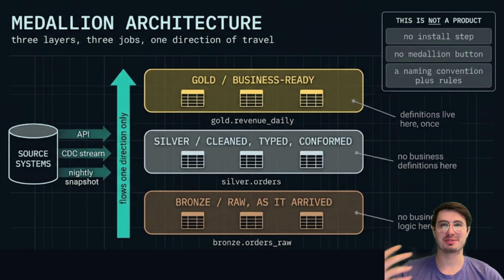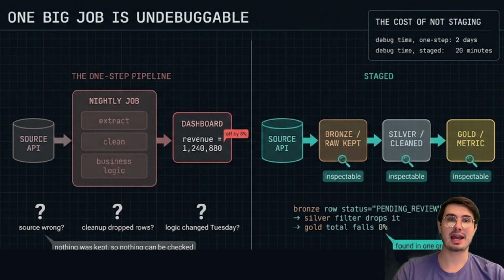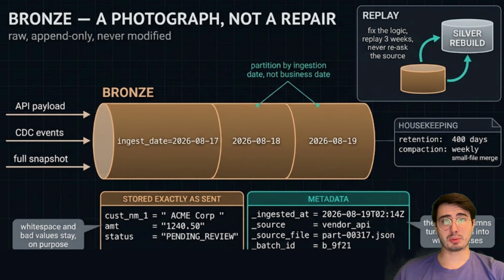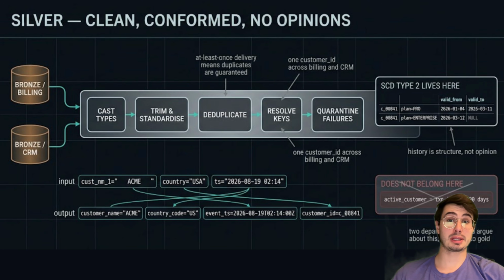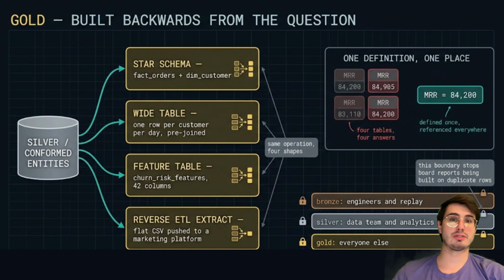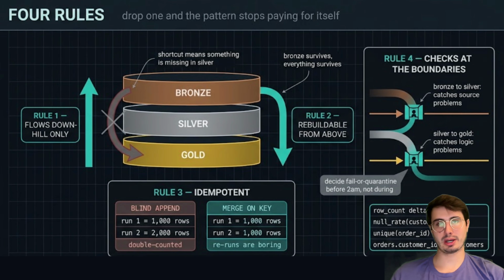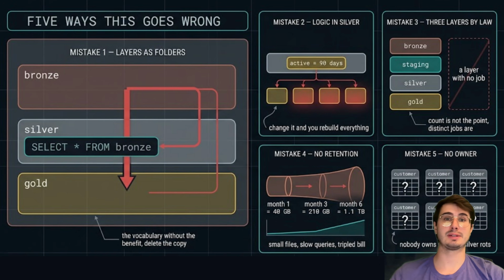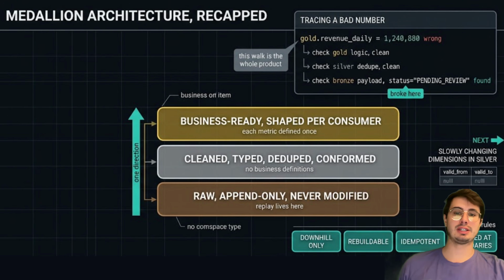Medallion Architecture Explained (Bronze, Silver, Gold)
Medallion architecture isn't a technology you install — it's a discipline. Here's how bronze, silver, and gold layers keep your data platform debuggable.

I break down exactly what belongs in each layer: bronze holds raw, append-only source data (your recovery position for replays), silver is clean, typed, conformed data with no business logic, and gold is where business-ready tables and metric definitions like MRR finally live. Then I cover the four rules that keep those layers honest, the five mistakes I see teams make over and over, and — importantly — when you should skip medallion architecture entirely, because it costs you storage and complexity you might not need. The whole payoff is simple: when a number looks wrong, you can walk backwards layer by layer until you find where it broke.

⏱️ Chapters
0:00 - What medallion architecture really is
1:00 - Why one-step pipelines can't be debugged
2:37 - Bronze: raw, append-only source of truth
4:41 - Silver: clean, typed, conformed data
6:31 - Gold: business-ready tables & metrics
8:07 - The 4 rules that keep layers honest
9:36 - 5 mistakes teams make (and the fixes)
11:13 - When to skip medallion entirely
11:54 - Recap: walk a bad number backwards